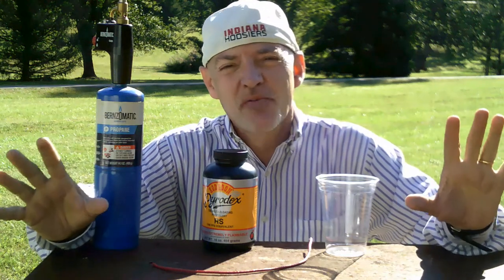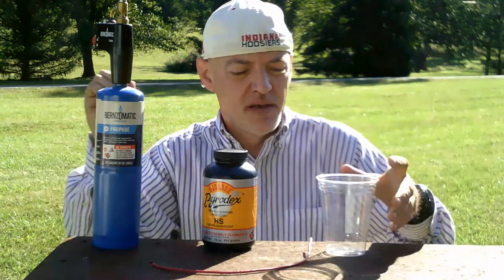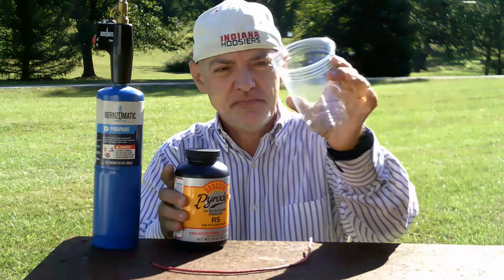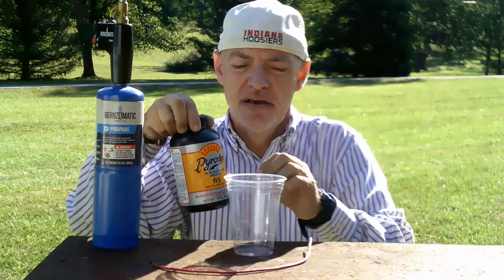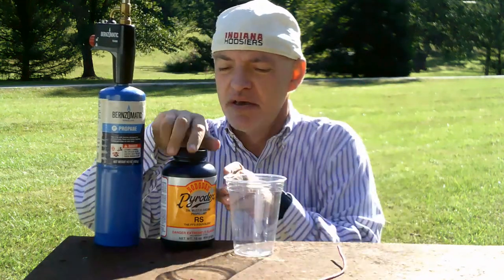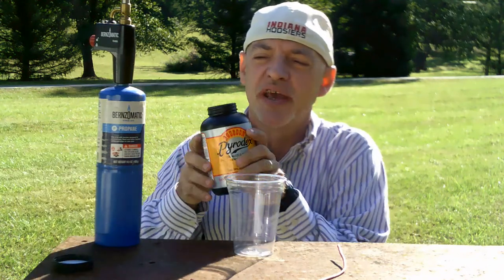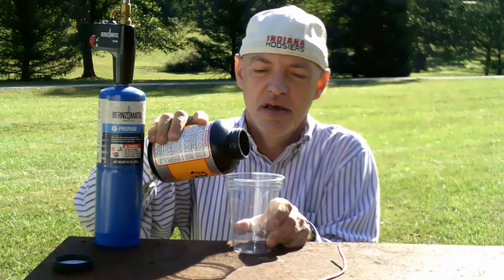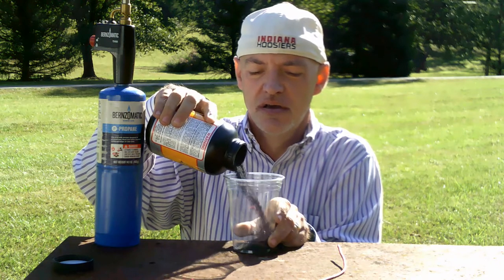PYROTECHNIC FIREBALL!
DO NOT ATTEMPT THIS EXPERIMENT! In today's video I will be making a huge fireball using a half cup of gunpowder combined with a fuse.